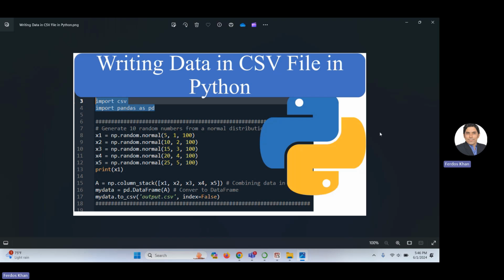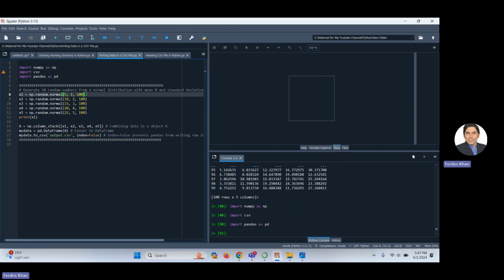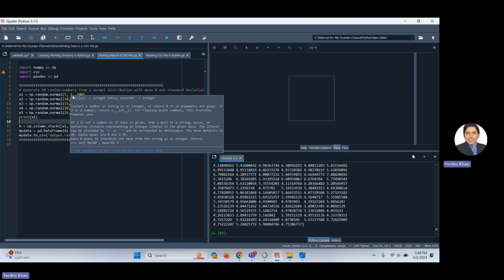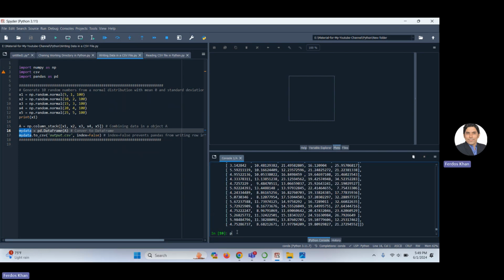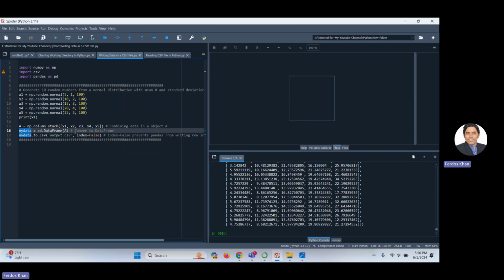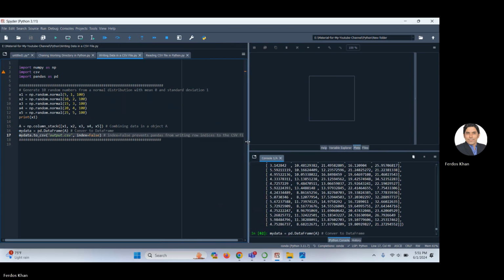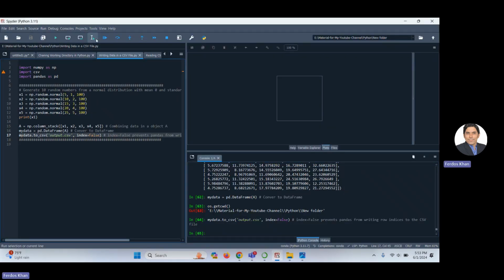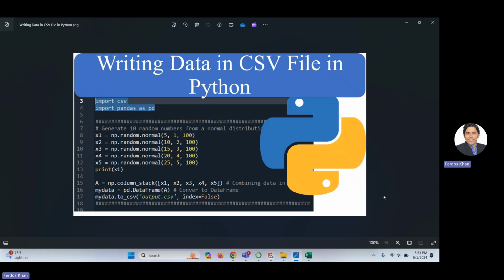||Writing|| ||Data|| in ||CSV File|| in ||Python||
This video explain that how we can write data on multiple variables in a CSV file in Python.